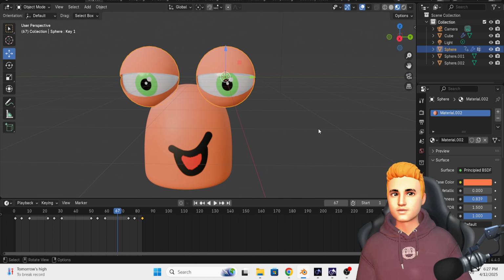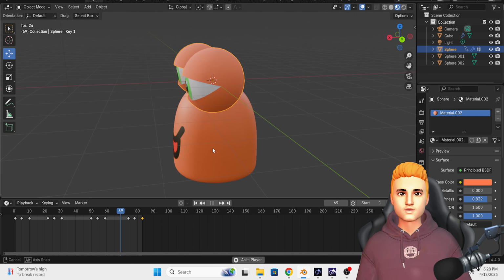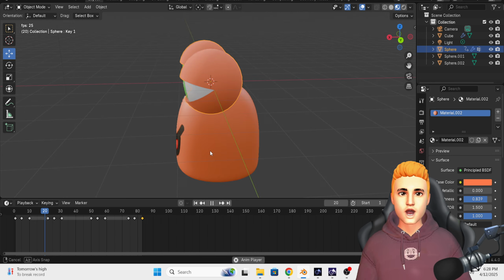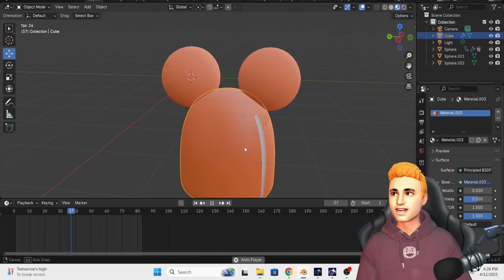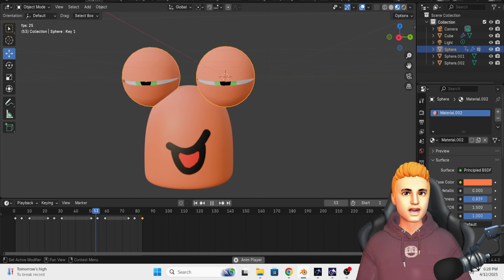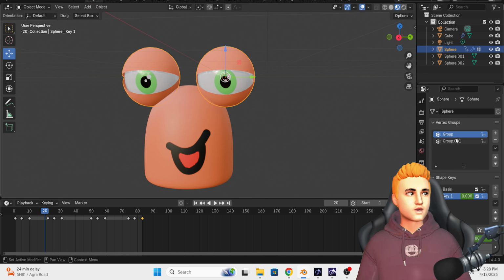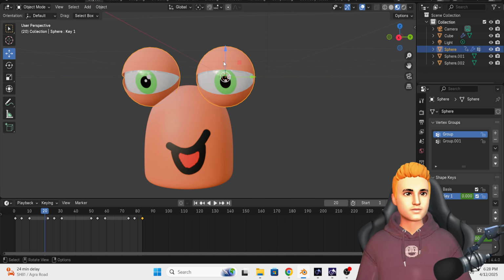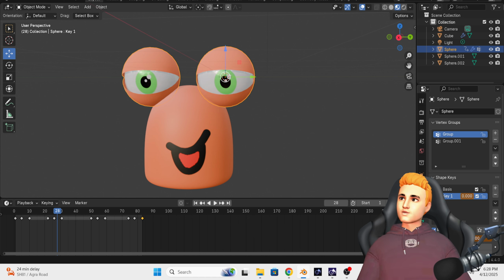eye blinking animation in blender